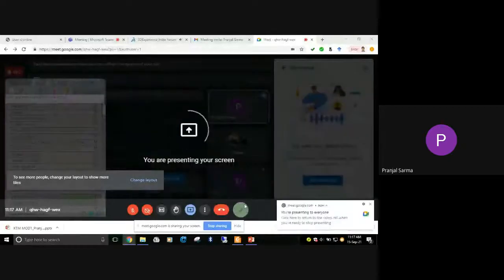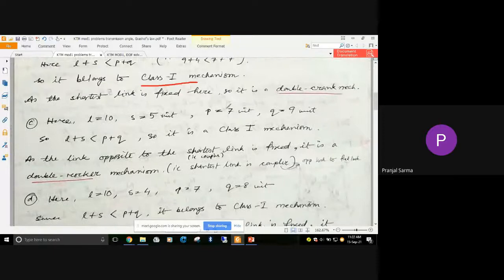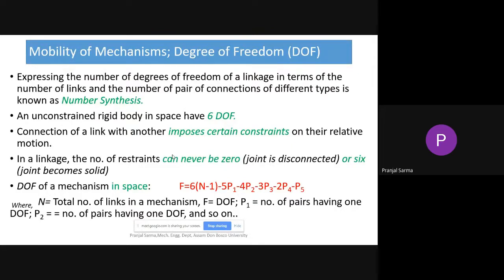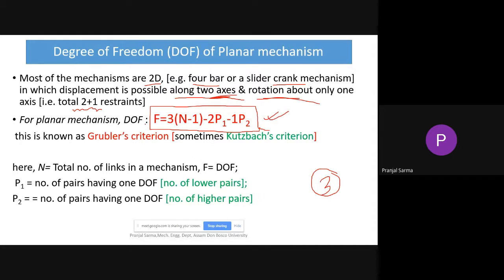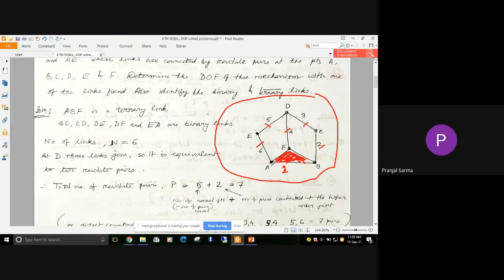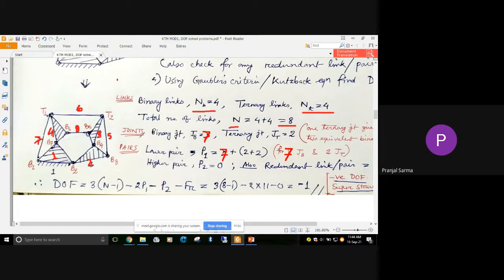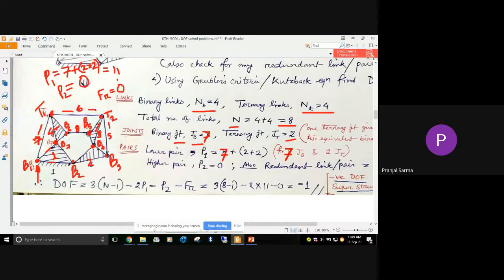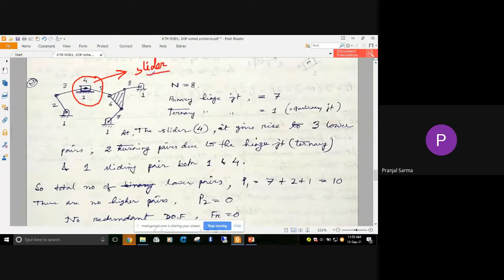KTM 6 - 15 SEP MECH CLASS TYPE, DOF, GRUBLER'S CRITERIA